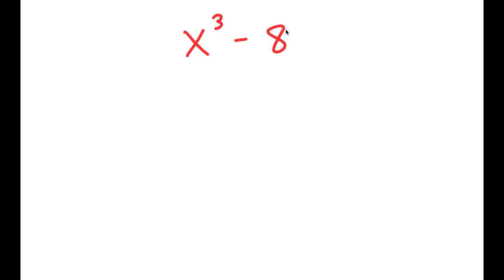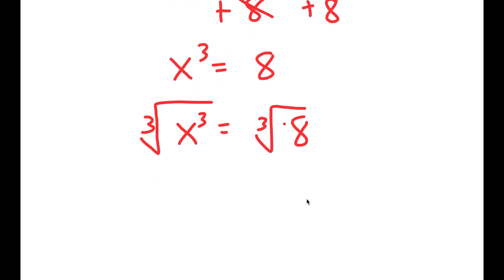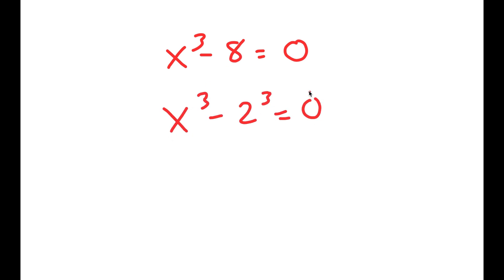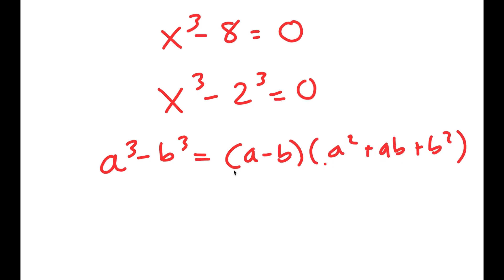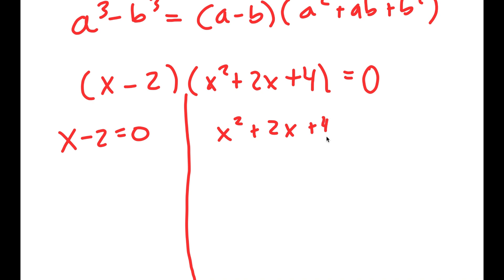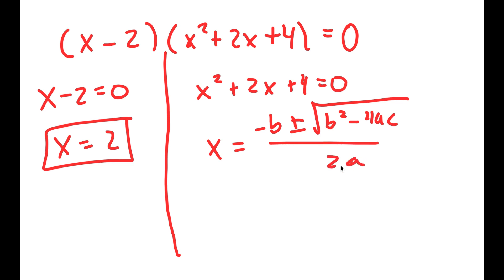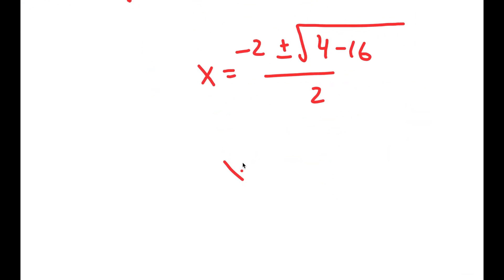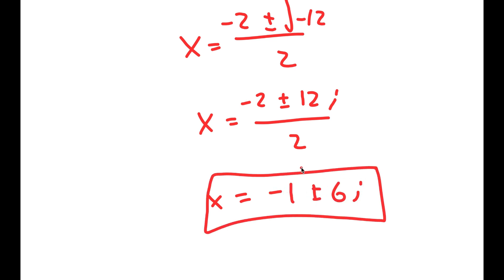Germany - Math Olympiad Question | Best Trick!!!